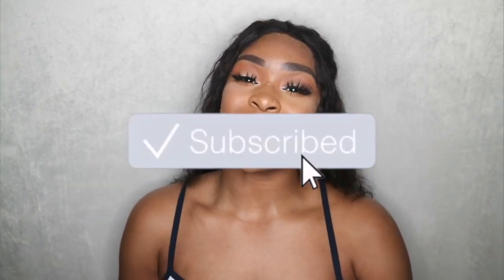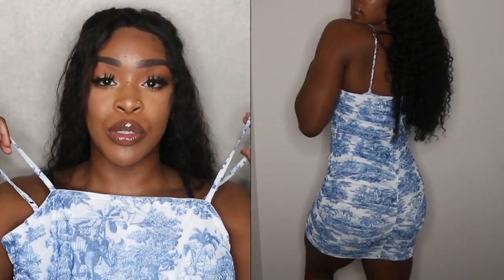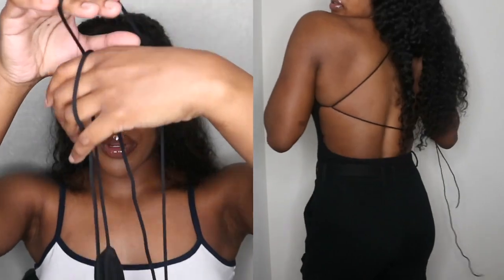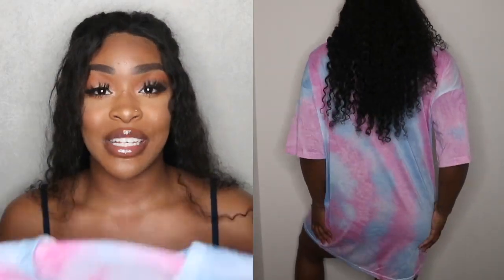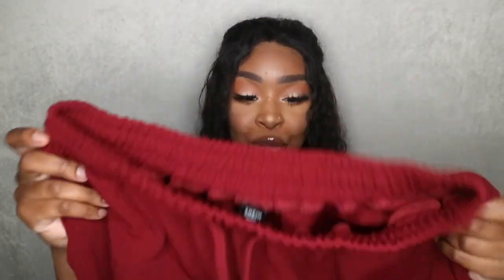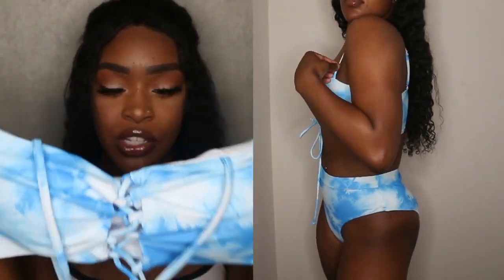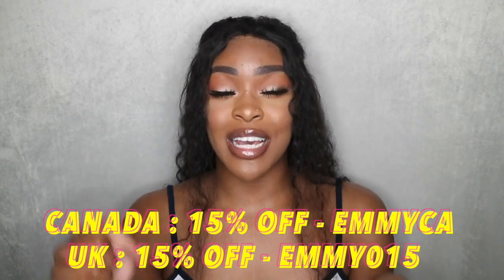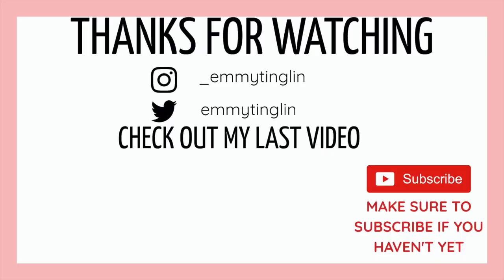Huge Shein Summer Try On Haul!!!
Hi Loves!!!
Thank you Shein for sending me some of these items!!!

MY MEASUREMENT FOR REFERENCE:
Height | 5'4
Waist | 31" - 78.7cm
Hips | 41" - 104.1cm
Thighs | 25" - 63.5cm